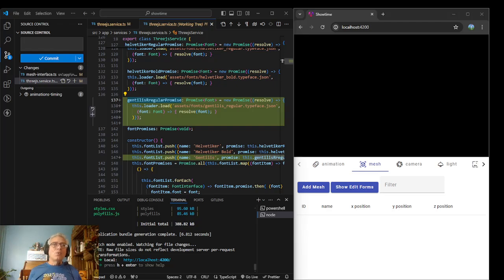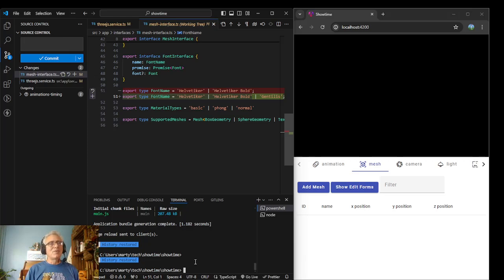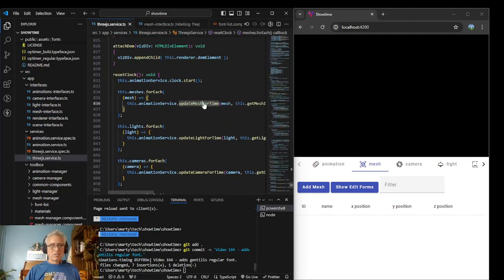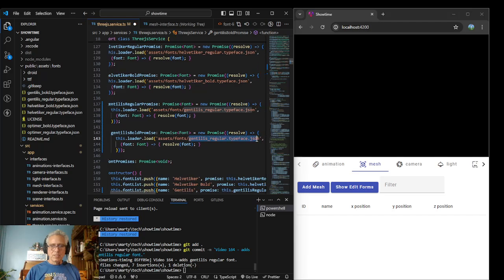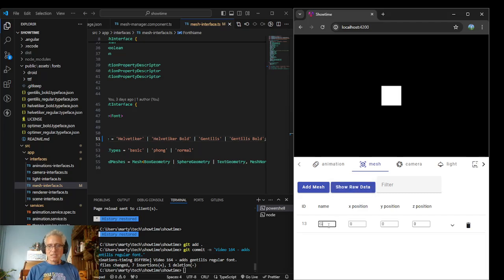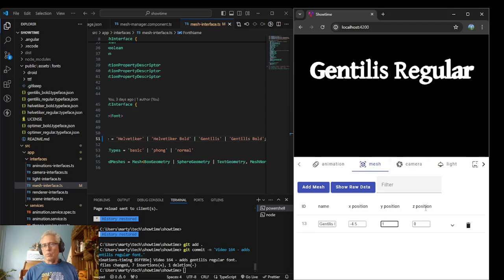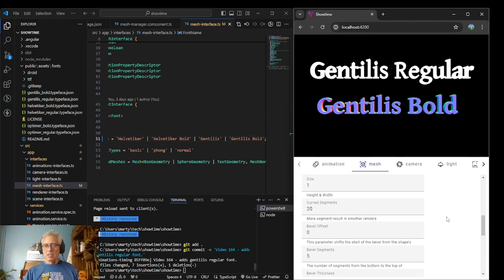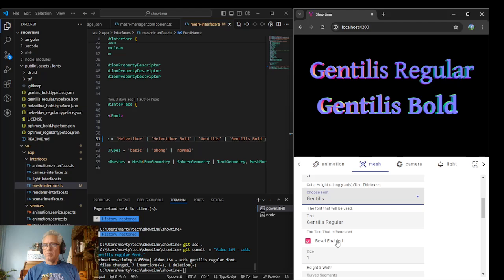Angular/ThreeJS - Video 165 adds gentilis bold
In this video I added the Gentillis Bold font.